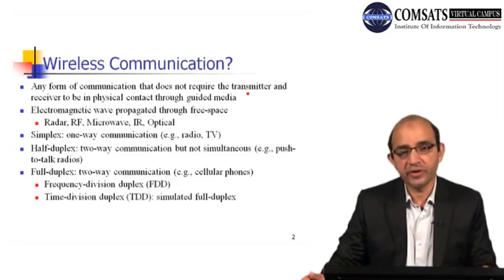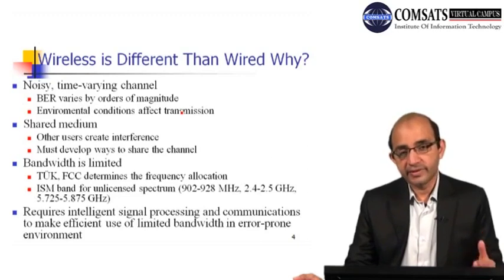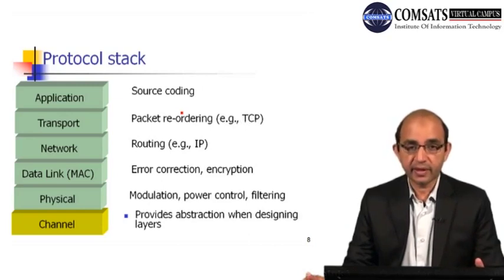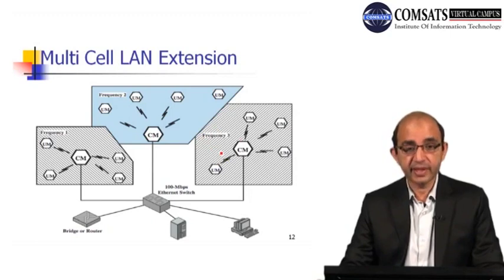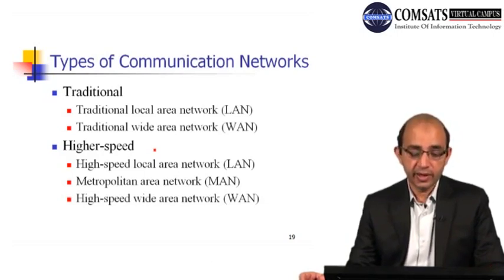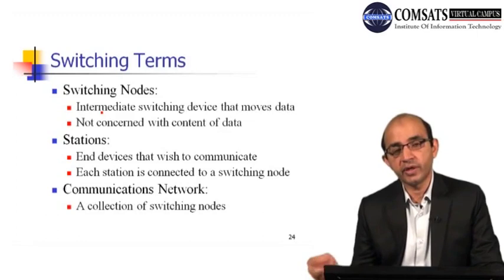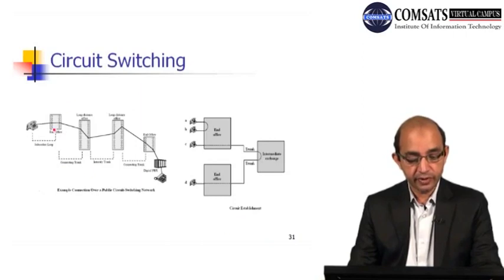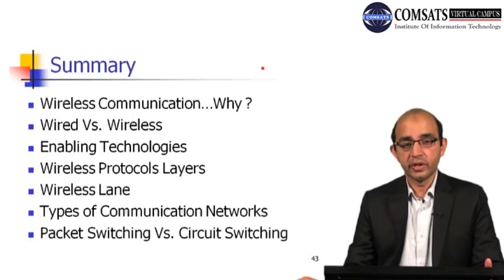Communication Networks Wireless and Mobile Computing in Hindi Urdu LECTURE 09